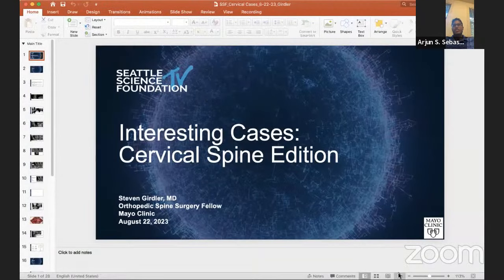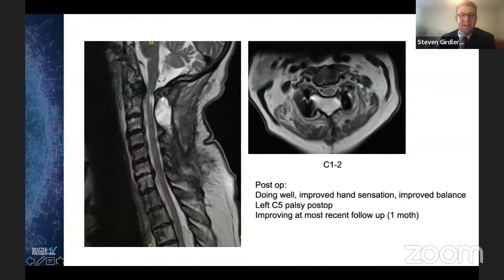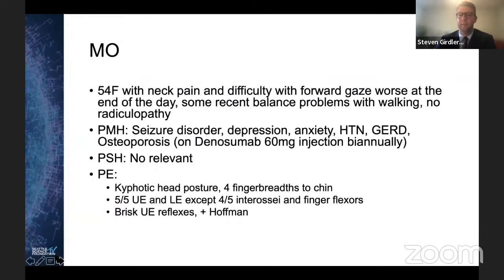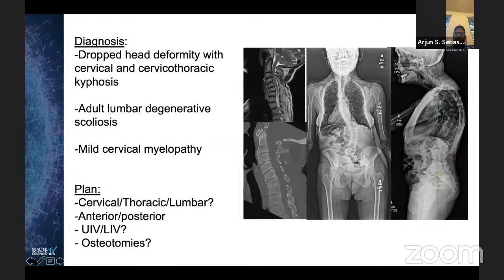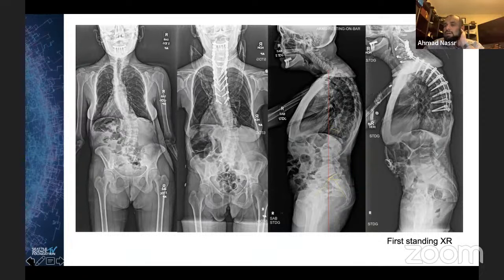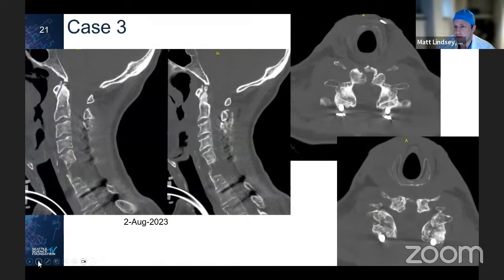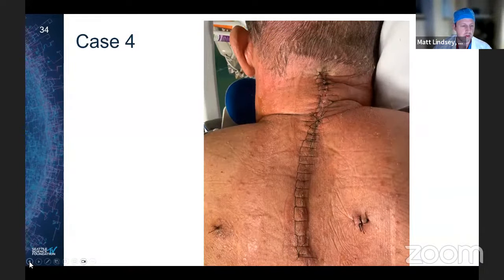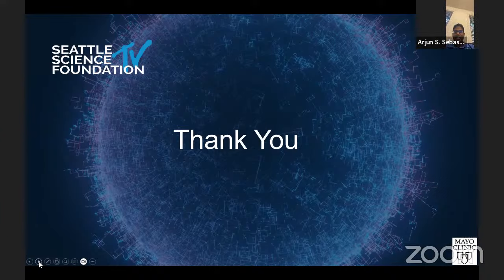Interesting Cervical Cases – Arjun Sebastian, MD